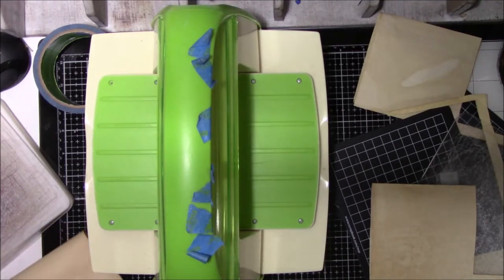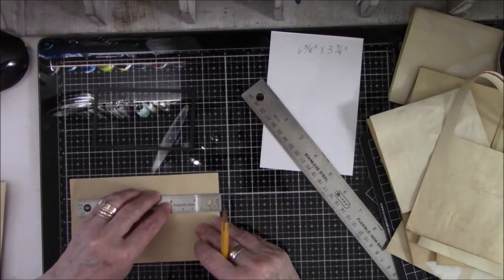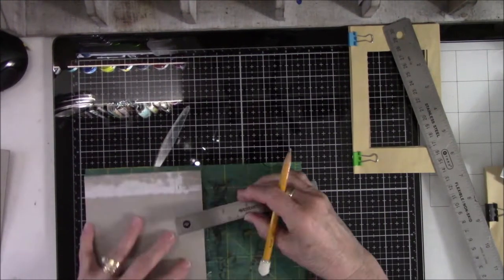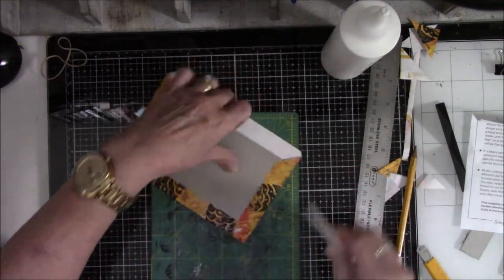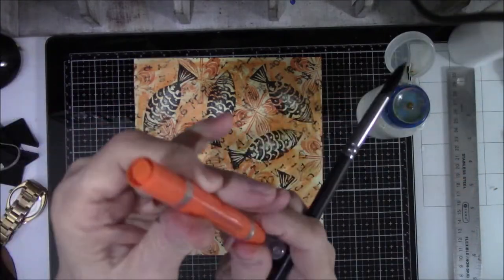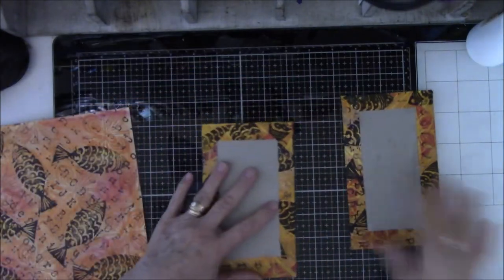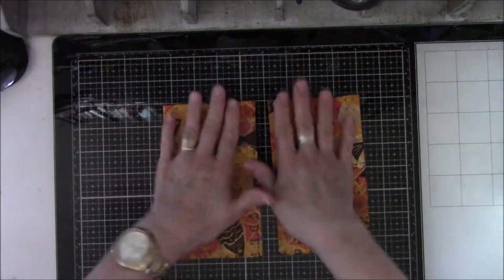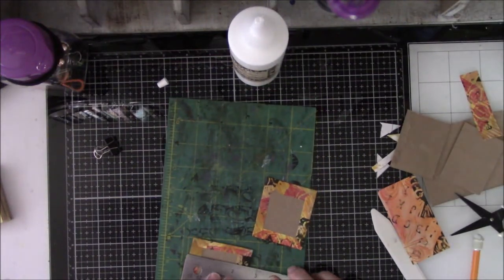The Hideaway Book Part 1 (inspired by Pinterest)